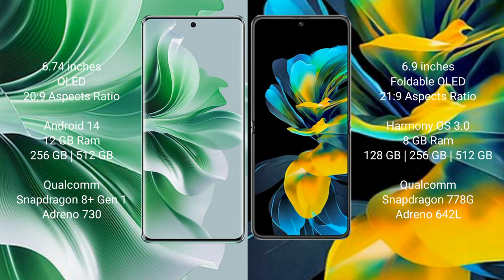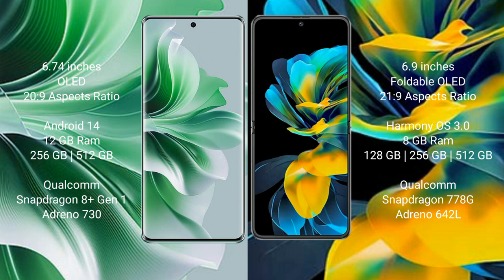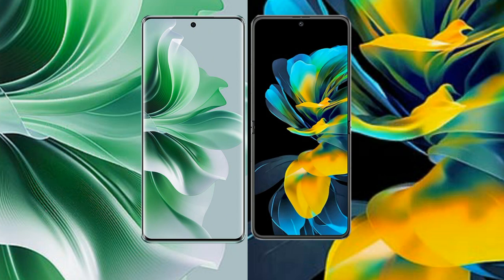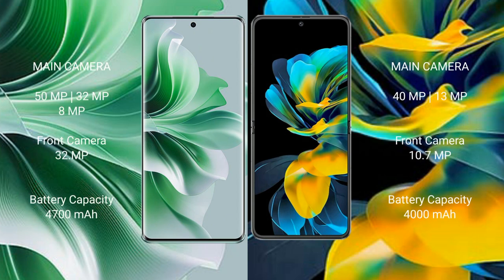Oppo Reno 11 Pro vs Huawei Pocket S Review